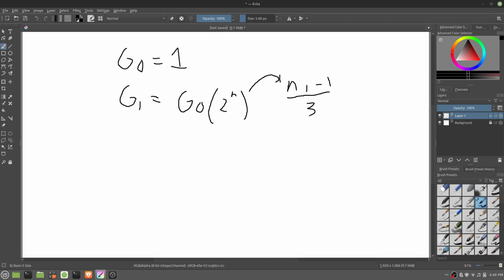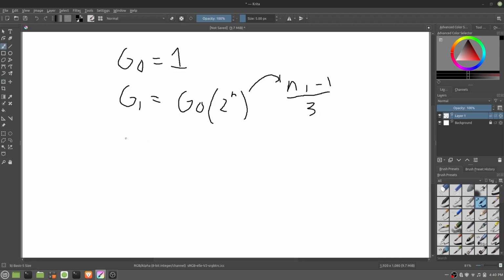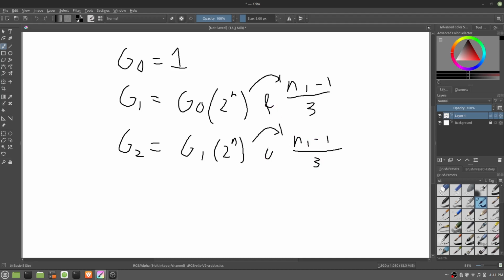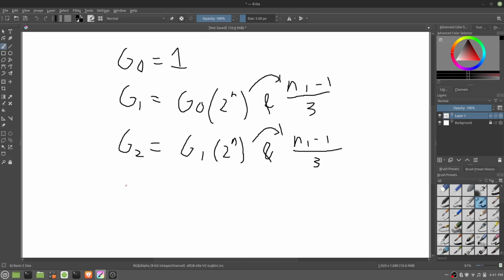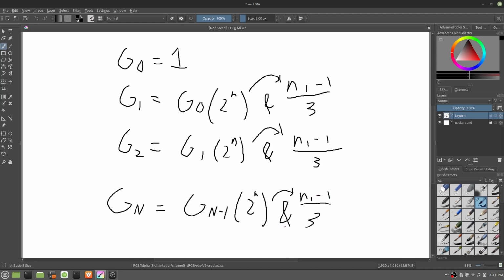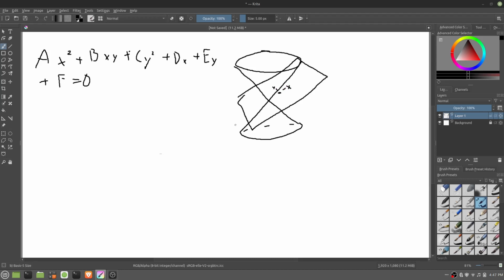Collatz Conjecture and an update